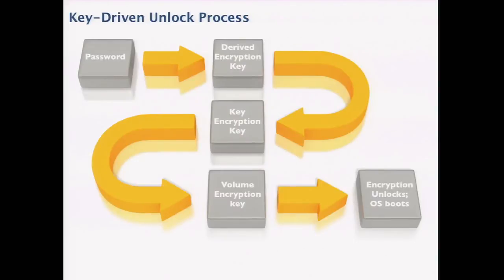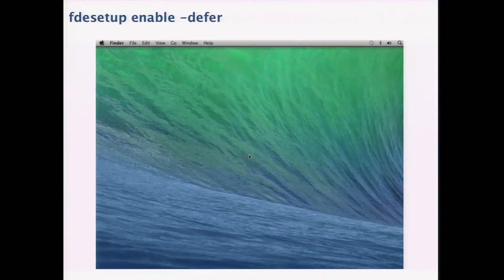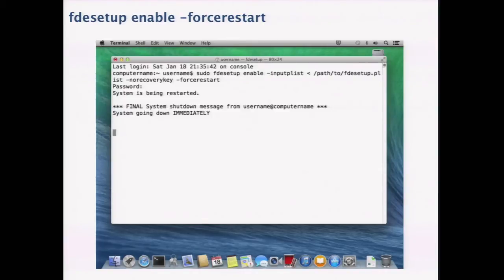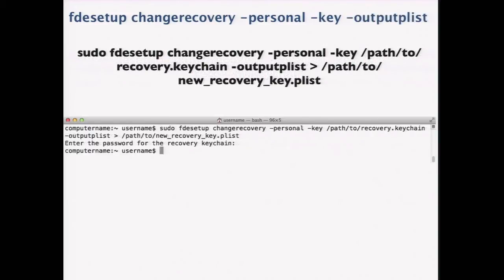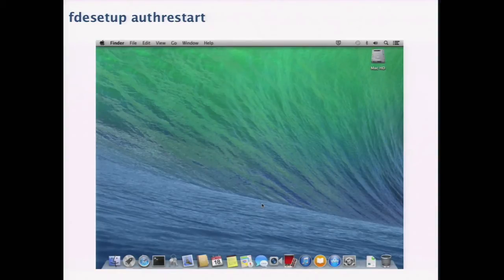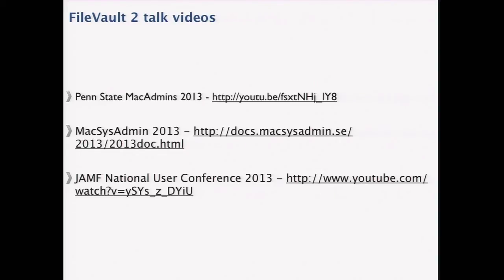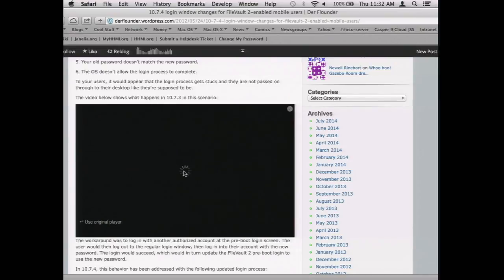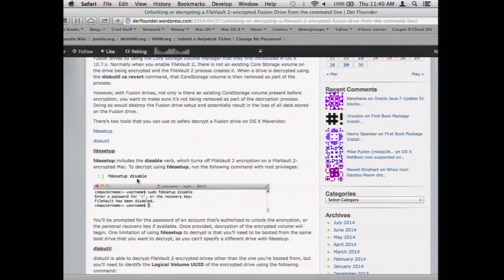Managing Mavericks' FileVault 2 with fdesetup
Speaker:  Rich Trouton

With the release of OS X Mavericks, Apple has added new capabilities to the fdesetup utility first introduced in Mountain Lion. This tool offers a number of command-line abilities for administrators to manage FileVault 2 and Apple's changes for Mavericks have made it even more versatile.

In this session, we'll cover how how FileVault 2's cryptographic keys work as well as examine fdesetup's major functions in OS X Mavericks.